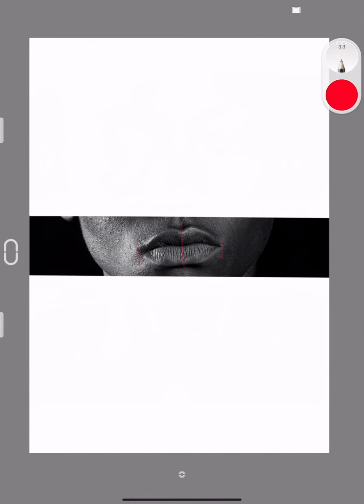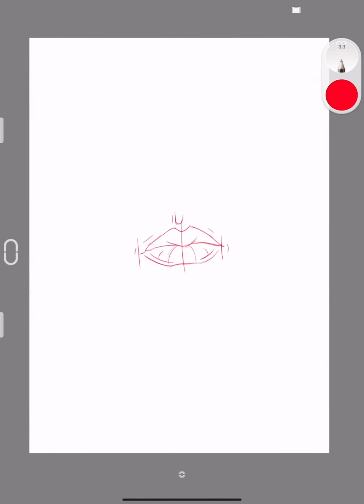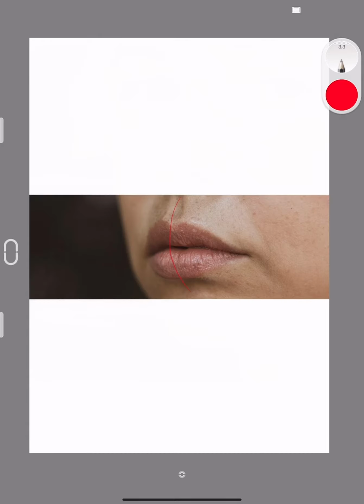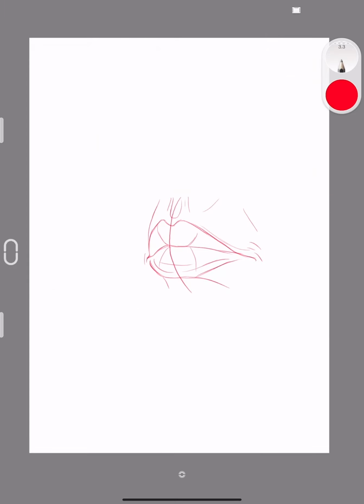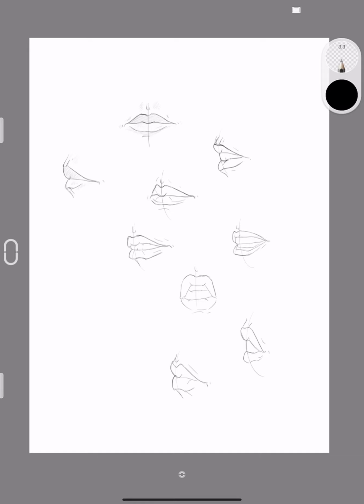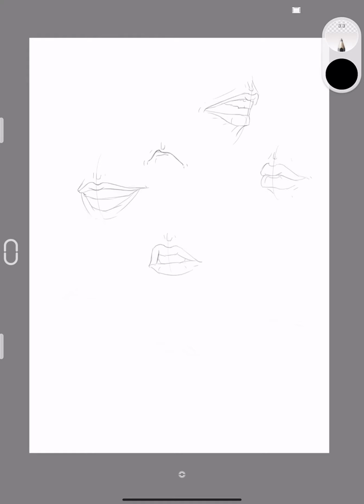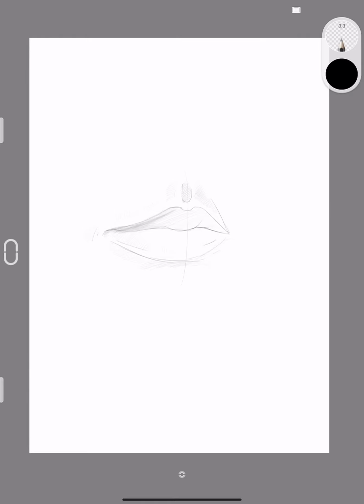How to Draw the Human Mouth - Digital Illustration using iPad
This tutorial shows the basic steps of how to draw the human mouth using SketchBook on iPad